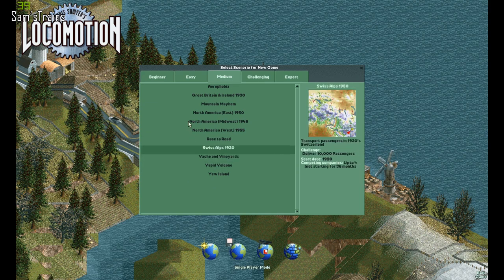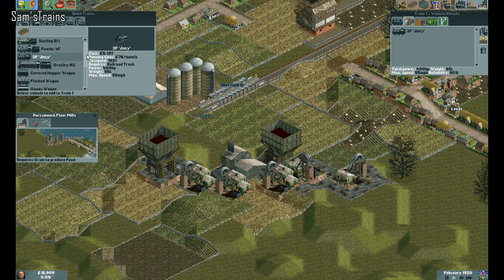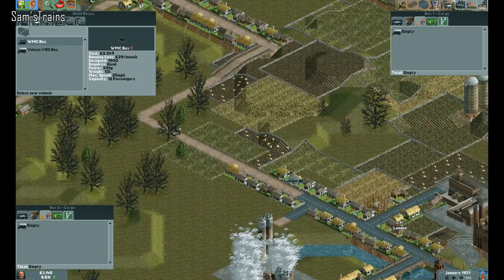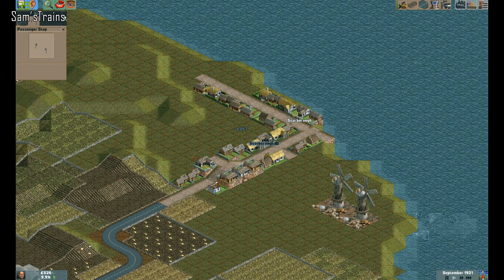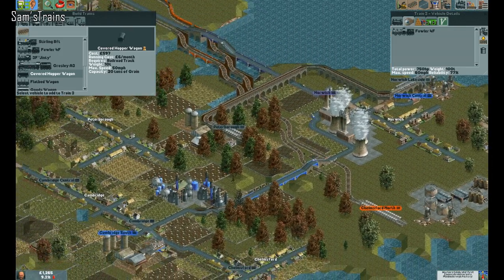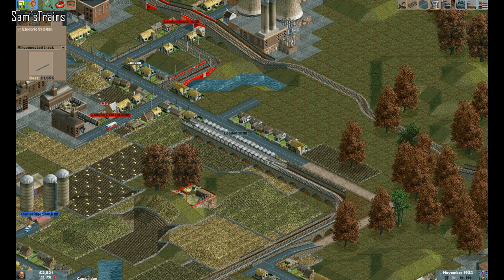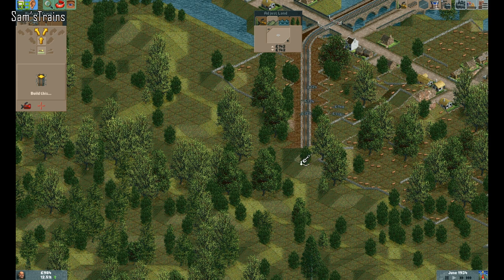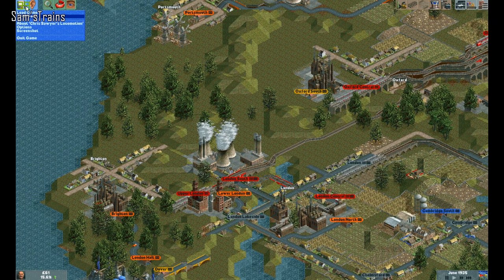Samstrains | Chris Sawyer's Locomotion | Building British Railways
Chris Sawyer's Locomotion: a classic game from my childhood that I couldn't resist revisiting!